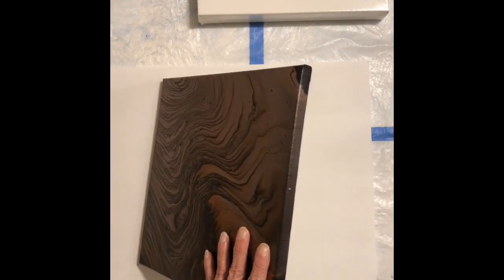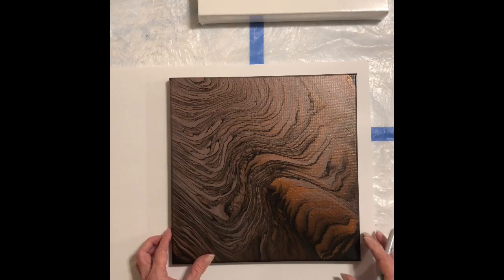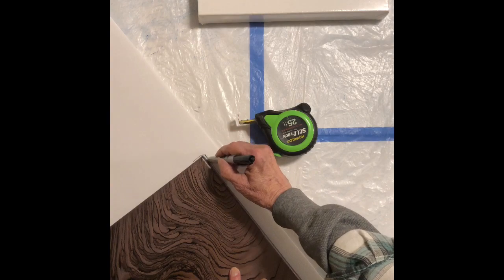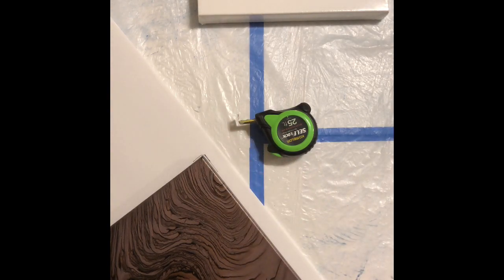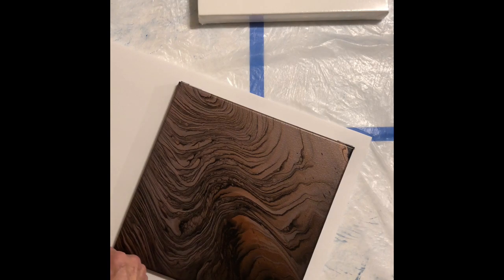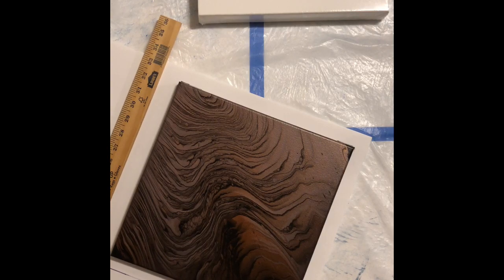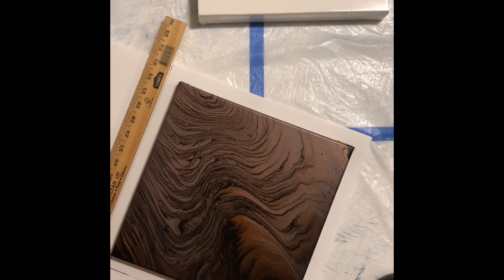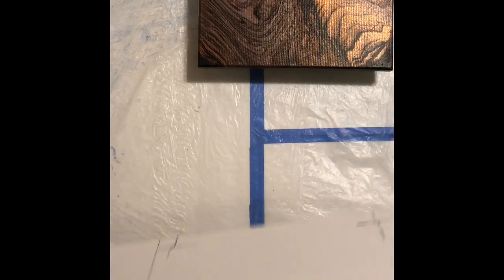How to Create a Box from Foam Core For Shipping Art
This was a hurried attempt to show you how to make your own shipping box to protect your artwork. I apologize for being partially off screen during the filming. If you have any questions please post them in the comment section and I will answer them as soon as I can.